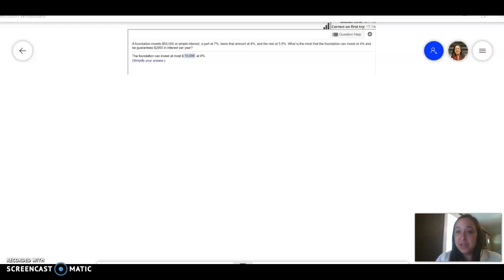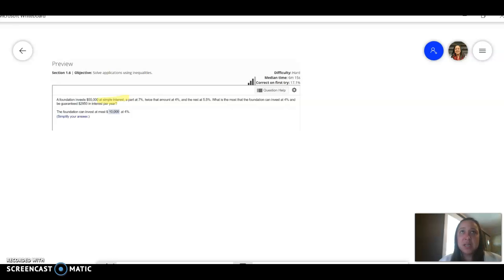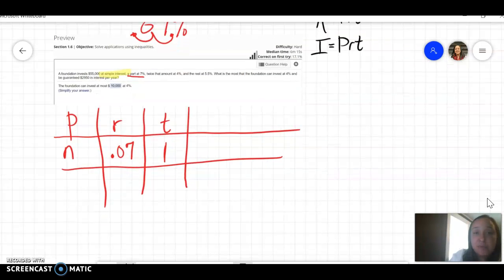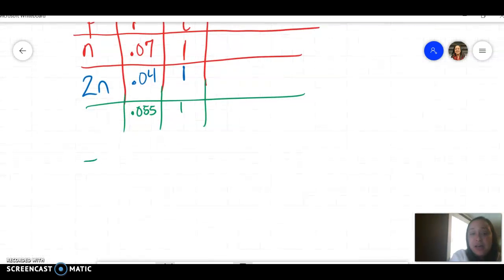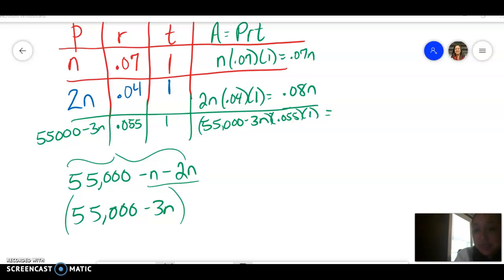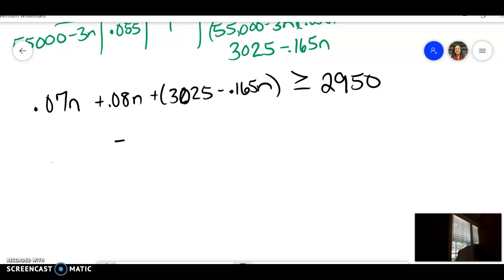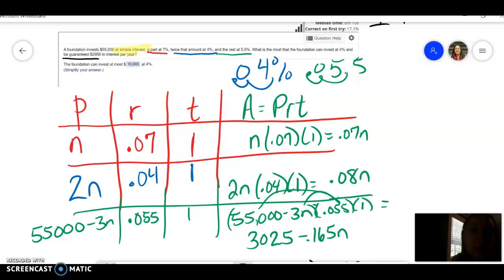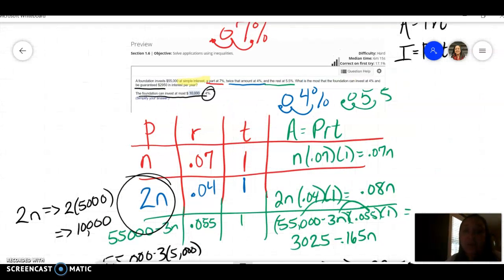Solving Inequalitites: Simple Interest Word Problem